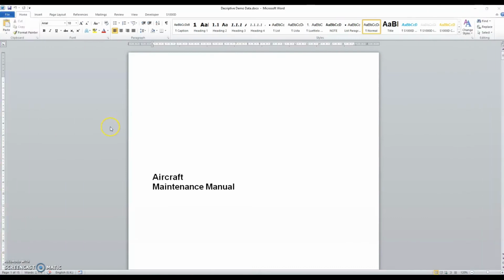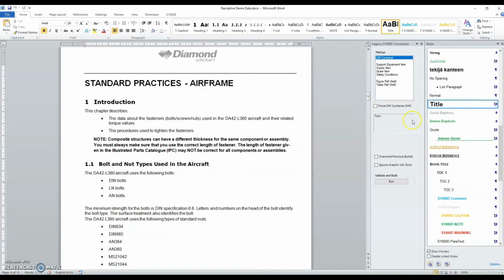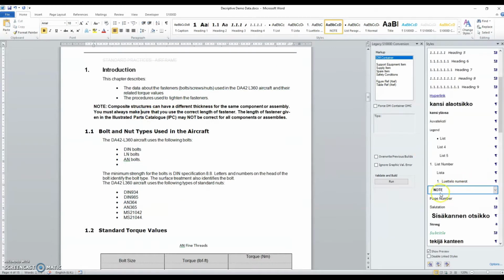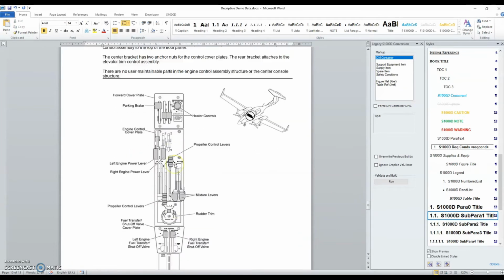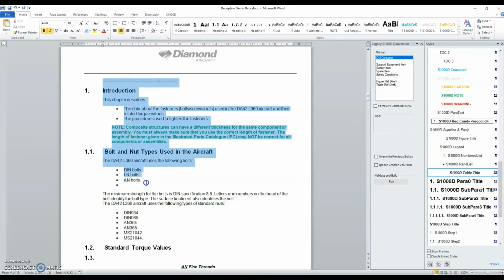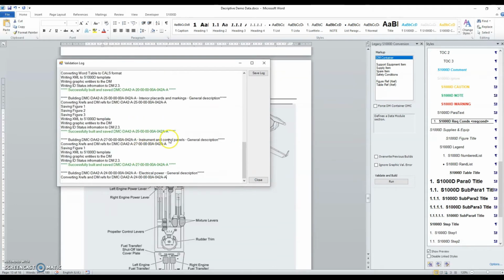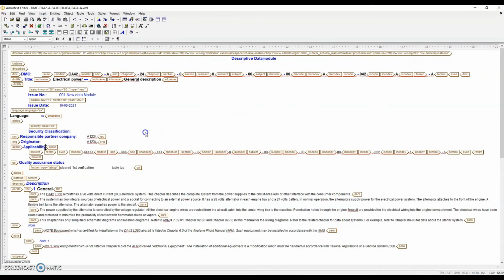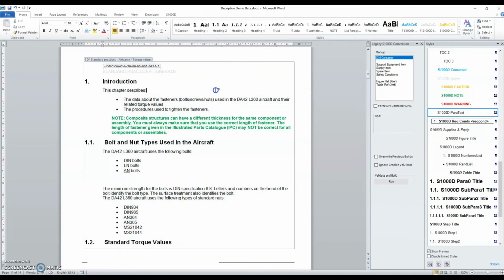Xignal (previously TechDocX) - MS Word to S1000D Converter Tool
How to convert MS Word to S1000D Data Modules.

This video does a demonstration of the Xingal Word to S1000D Converter, and Jake shows a live conversion of 15 pages of descriptive Word data in around 5 minutes. Procedural data is similarly simple and will be demonstrated in a coming video.

The more pages there are, the quicker it becomes per-page.

The fastest tool to convert Word to S1000D bar none!